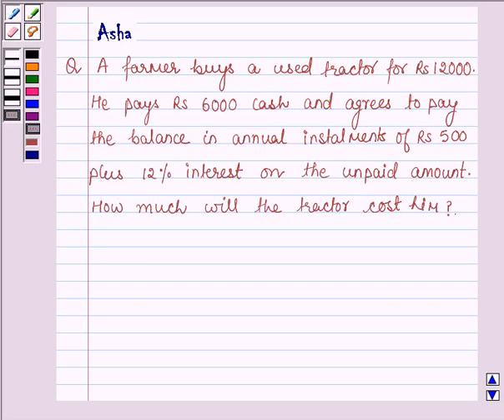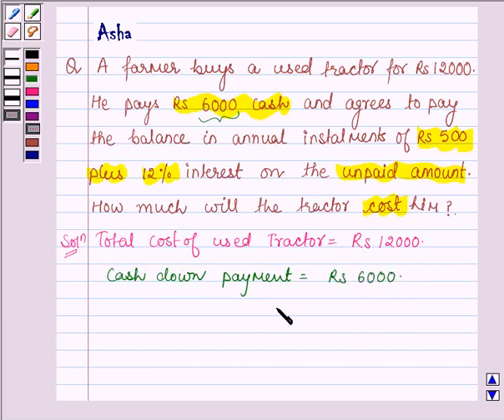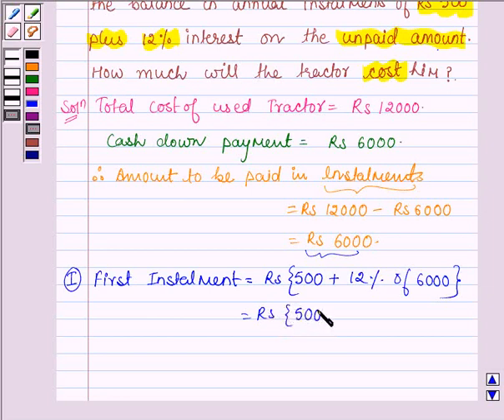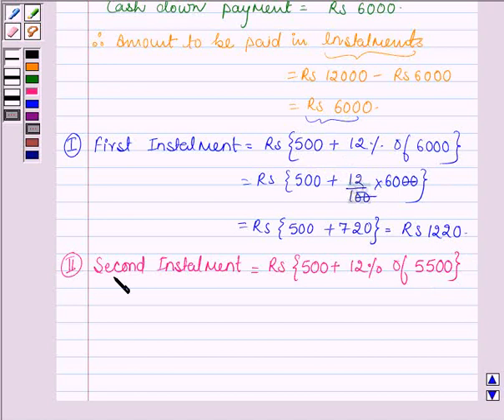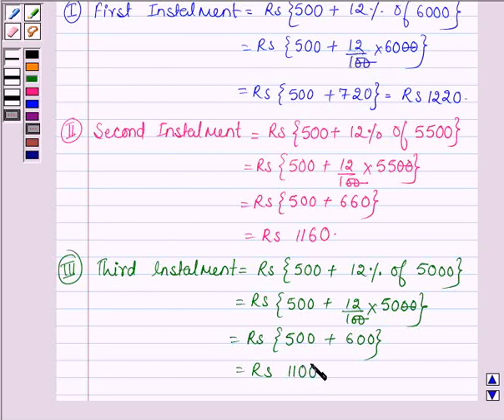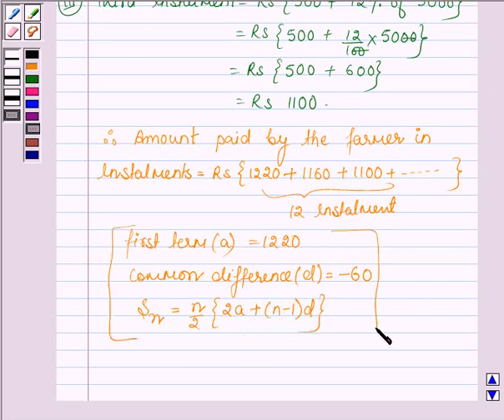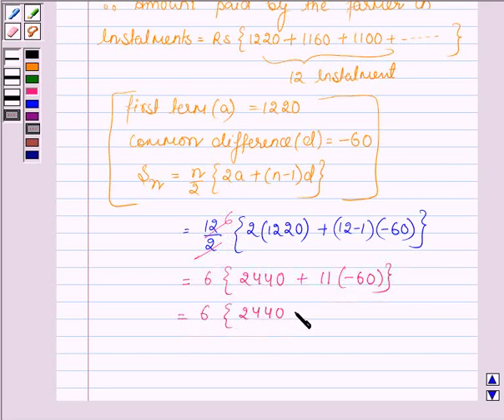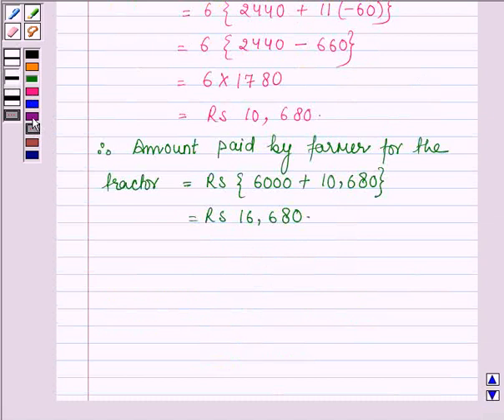Maths XI NCERT 9 Misc 27